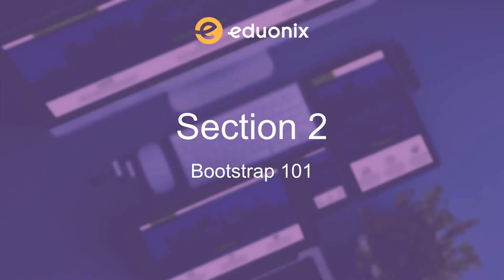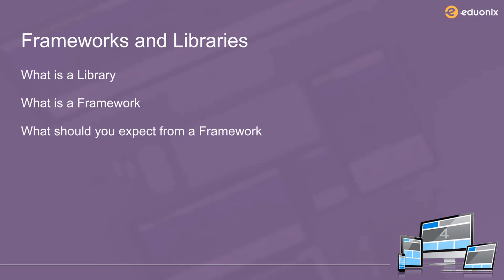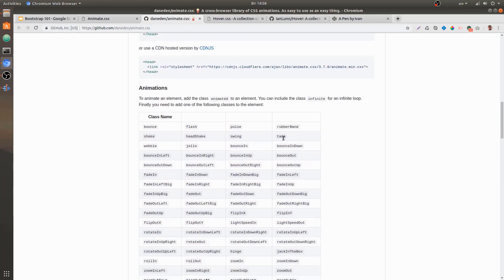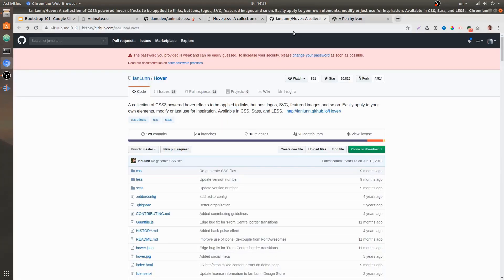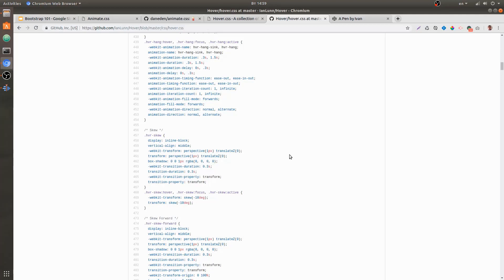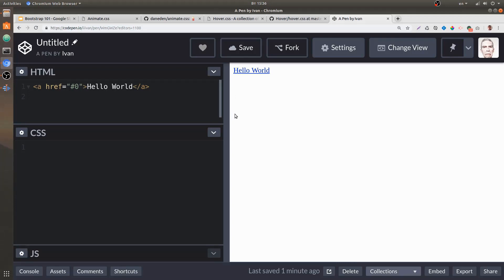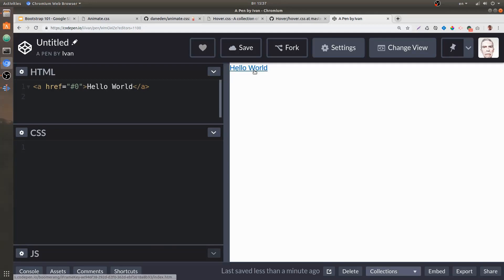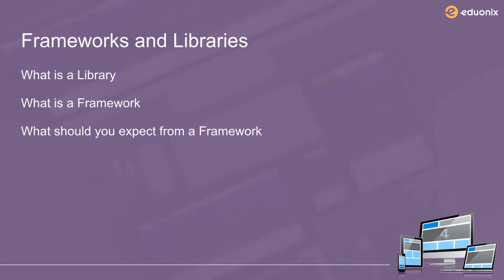Bootstrap : Framework And Libraries | Eduonix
Bootstrap is a free and open-source front-end web framework which comprises of HTML and CSS based design templates. In this video, you will learn about the differences between bootstrap frameworks and libraries. So let's begin.